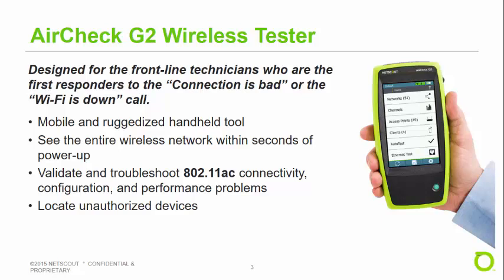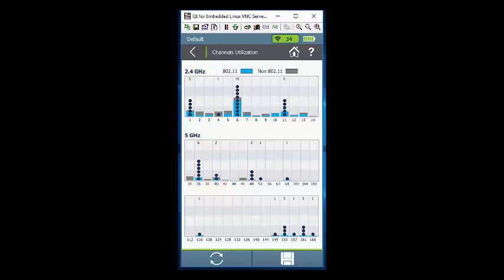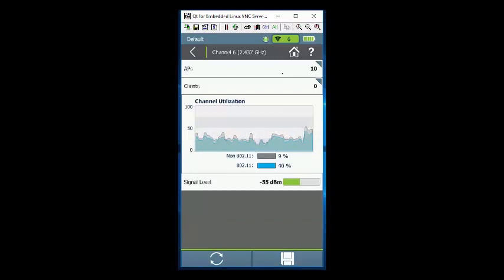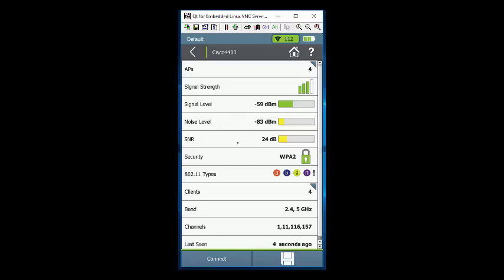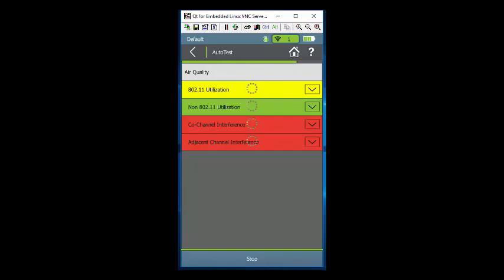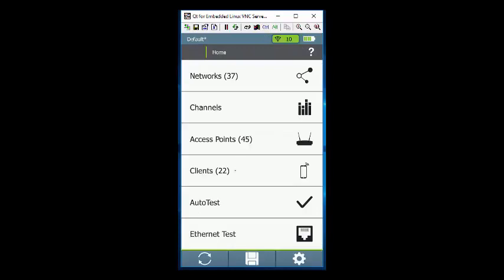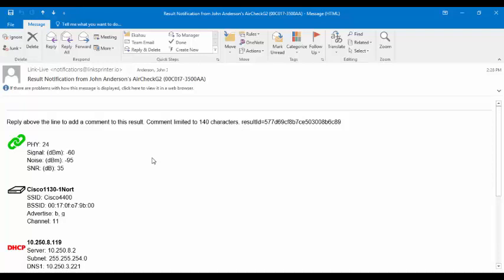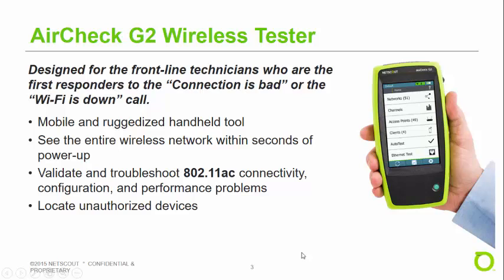AirCheck G2 Demo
The AirCheck G2 is a cost-effective hardware-enabled wireless analysis and site survey solution for WiFi networks. Learn how to use it